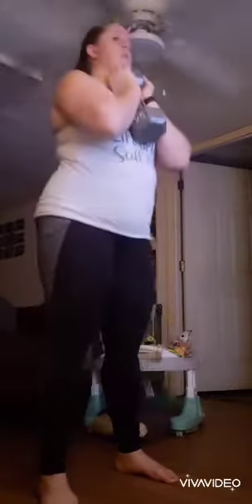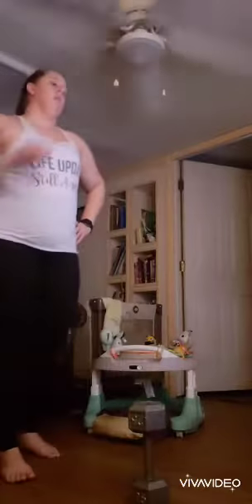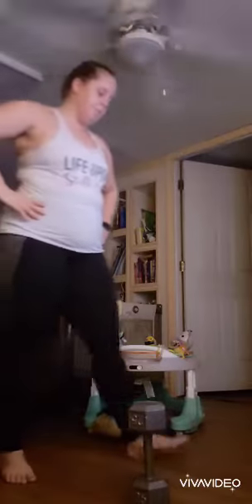Week 2 day 4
I am almost done with week 2 day. Only 1 more day. Isn't that crazy!! I can't believe it myself!! I am going to do stretching workouts on Tuesday and Wednesday. Mostly to stretch myself back out and be able to do some self care.

like I've said before if any of you have any questions. I would love to help, if not totally fine as well. I hope you all have a good day, I am gonna get myself ready and get George ready for my parents as well.

My plans for today's video!!
I will be doing my make up video today and posting that tonight, also I plan to do a skin care video as well and post that the same time I post my make up.